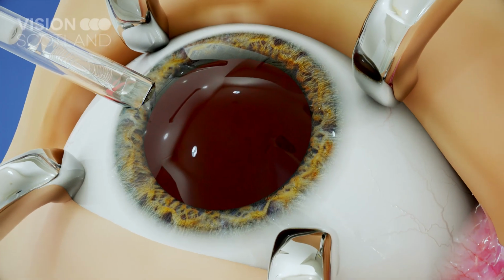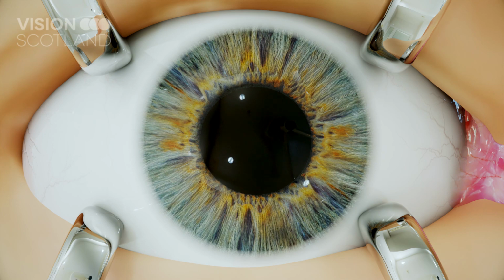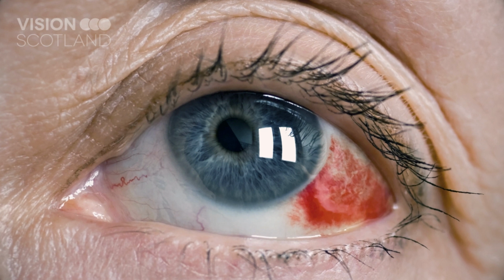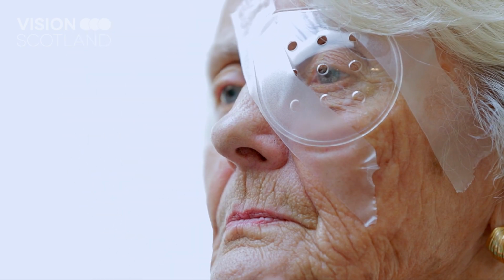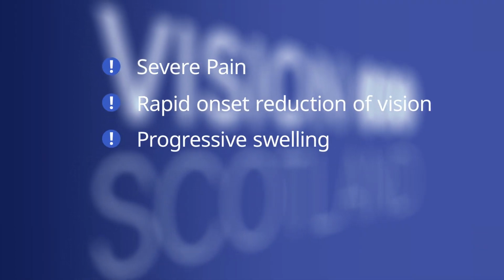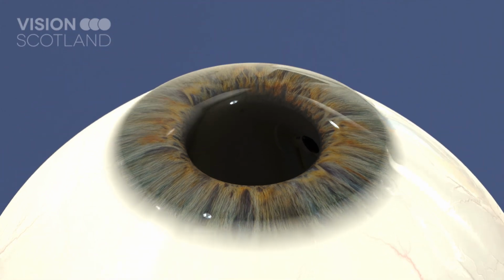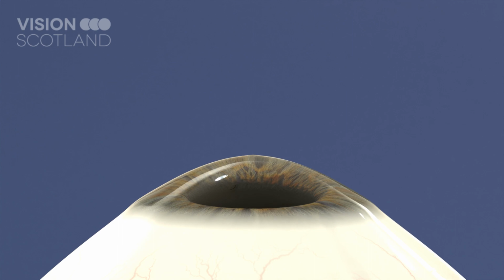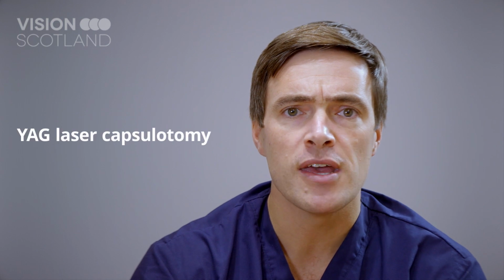Cataract Surgery - Risks and Benefits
Neil Barnes, Refractive Optometrist at Vision Scotland describes the benefits of cataract surgery as well as some of the risks and possible side effects and what to do about them.